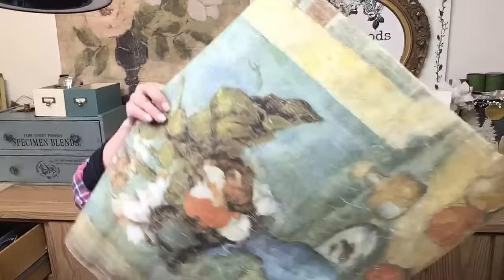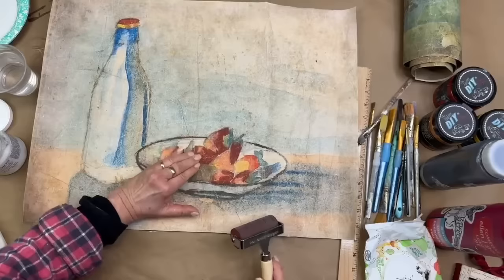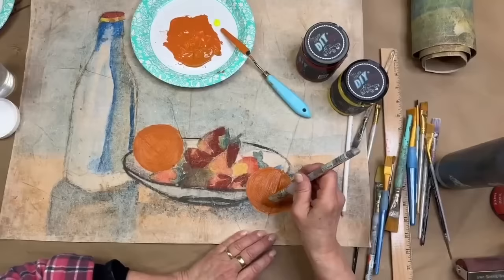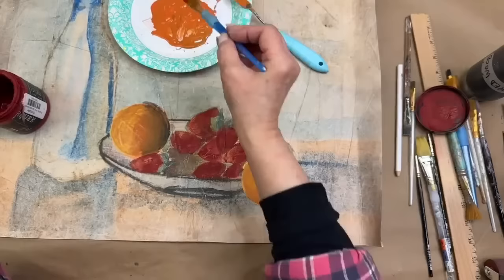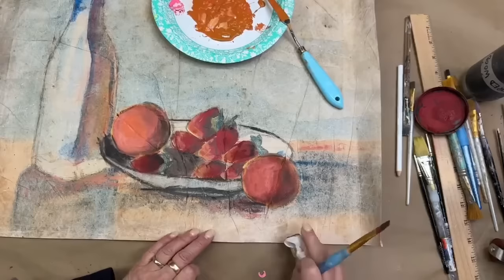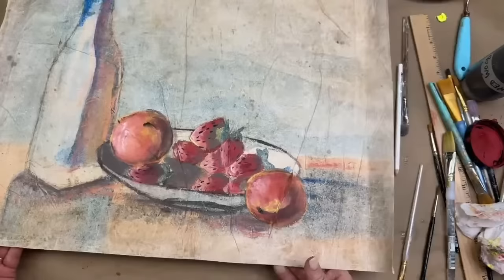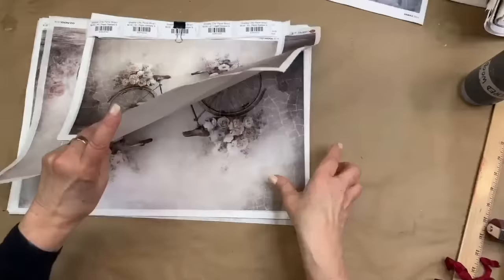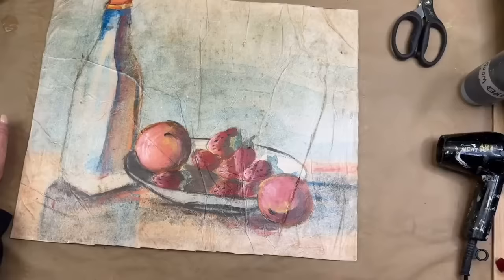PAINTING OVER A PAINTING! SO EASY!!!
Join us LIVE Mondays and Fridays at 1:30 EST for excellent creative projects and lots of chat.